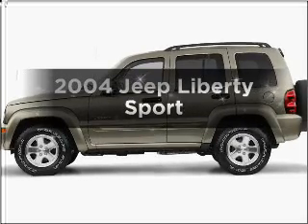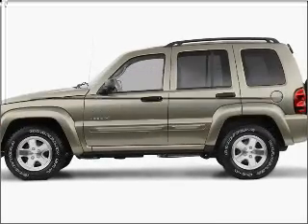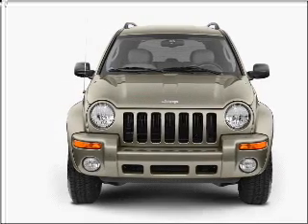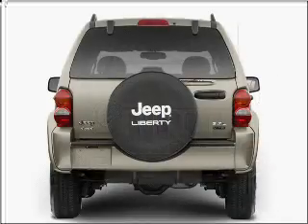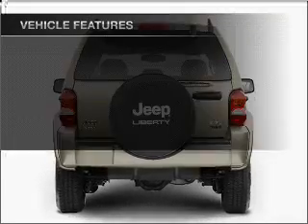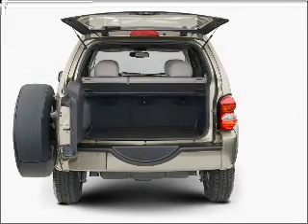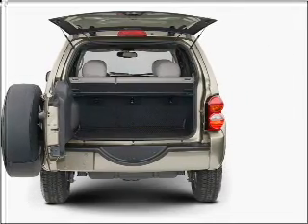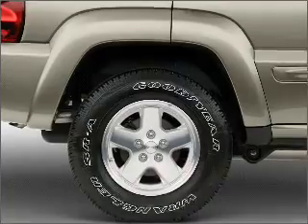2004 Jeep Liberty - Morrow GA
Year: 2004
Make: Jeep
Model: Liberty
Trim: Sport
Engine: 3.7 liter 6 cylinder 12 valve
Transmission:
Color: Blue
Mileage: 75195
Address:
6823 Mount Zion Blvd